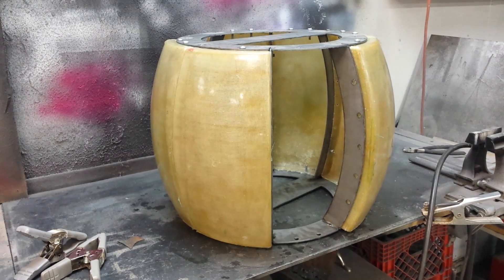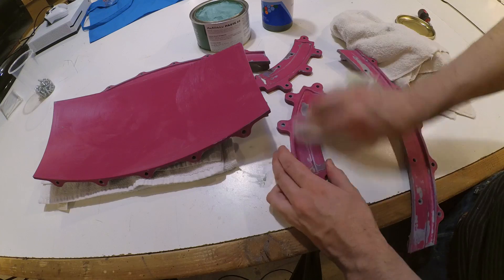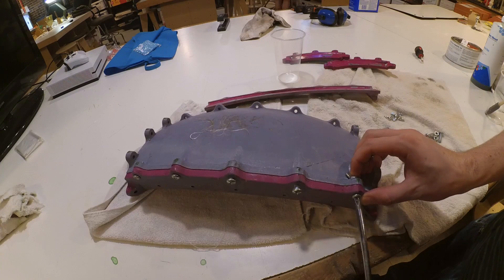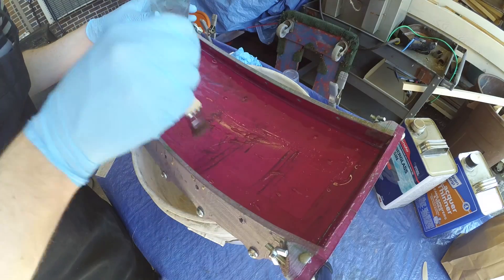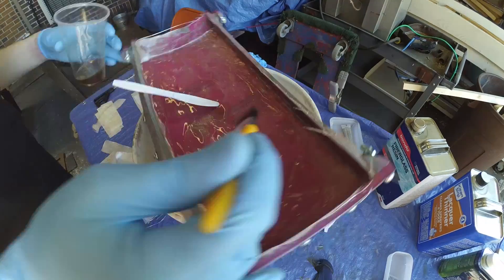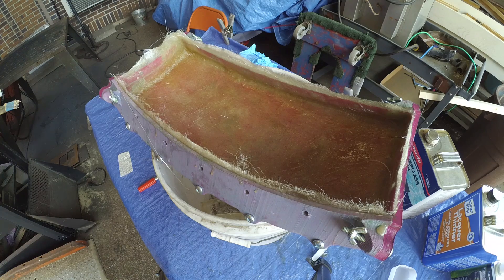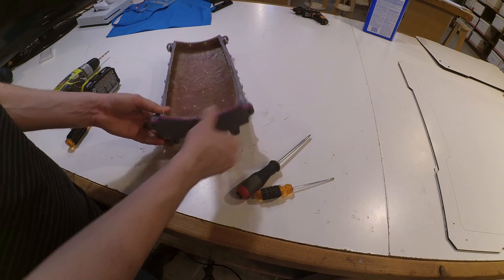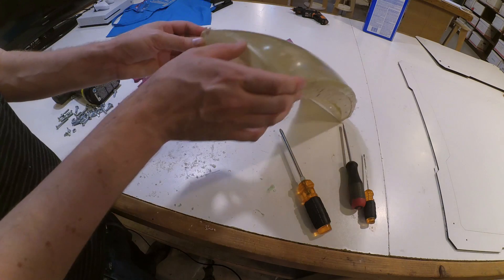Making Fiberglass Parts in a 3D Printed Mold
Fiberglass Sheets, and Resin are found in the Paint and filler section of your hardware store.